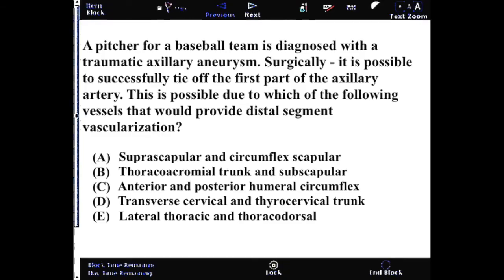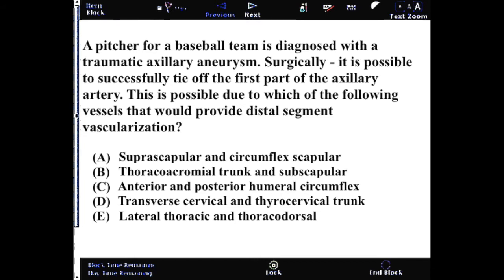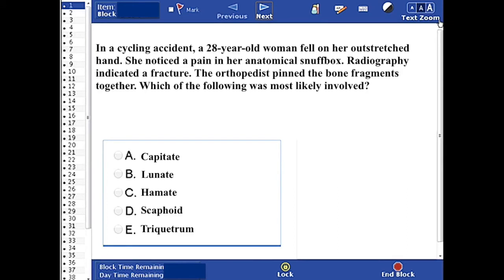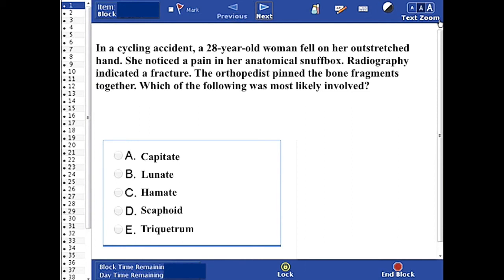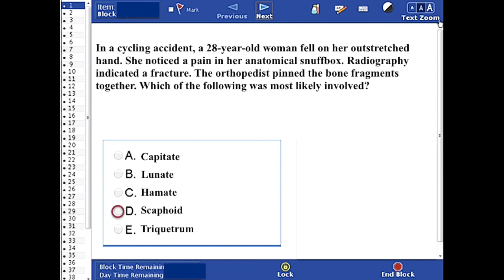USMLE Practice Questions and Answers #35 I Anatomy